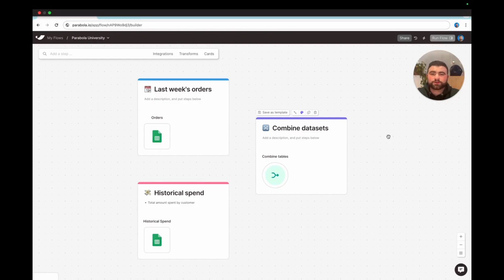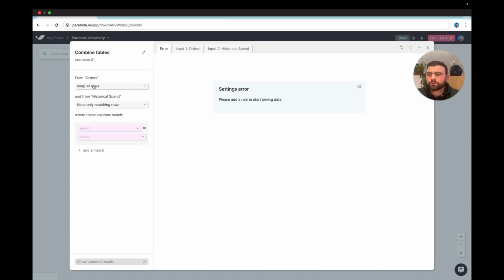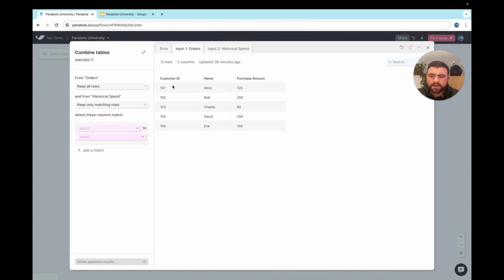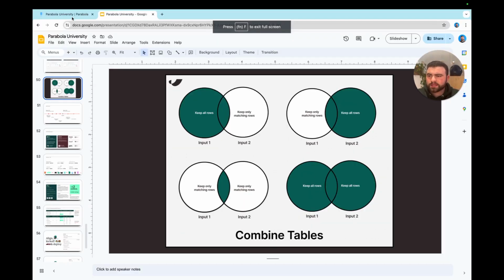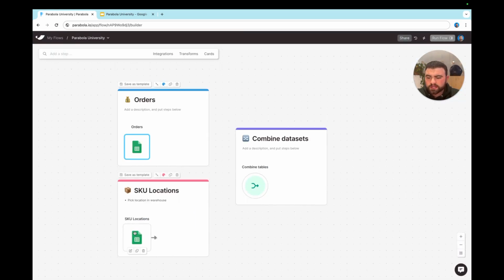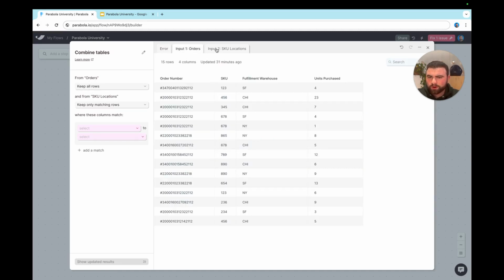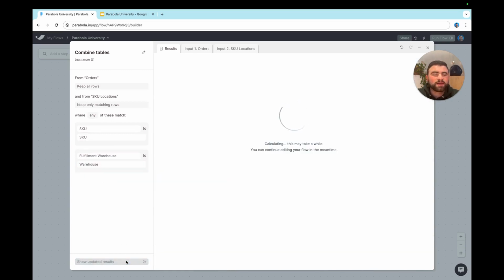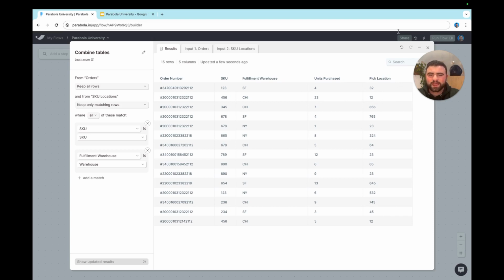Transforming data | Combine tables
The Combine tables step allows you to join together two tables based on one or more unique identifiers. This step is Parabola’s equivalent of Excel’s “VLOOKUP” and “INDEX MATCH” — without the tricky syntax.